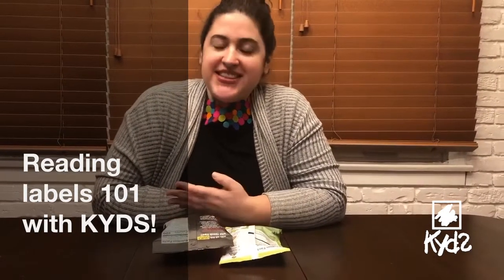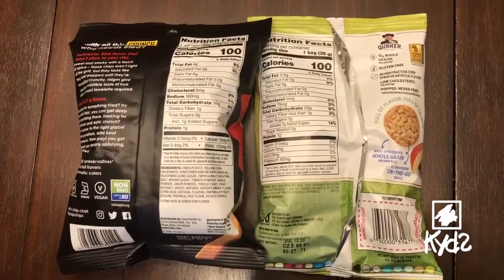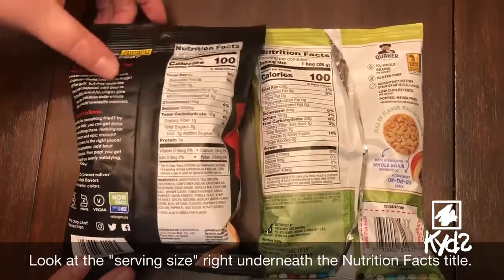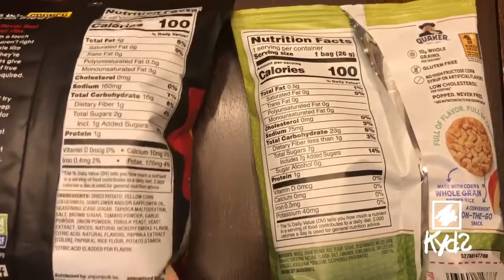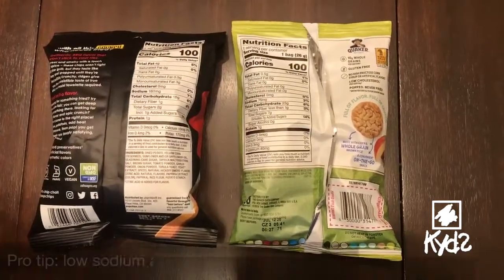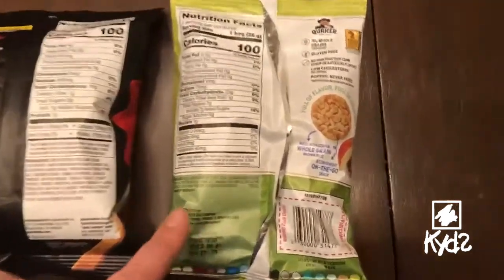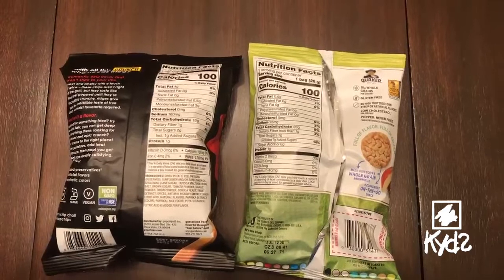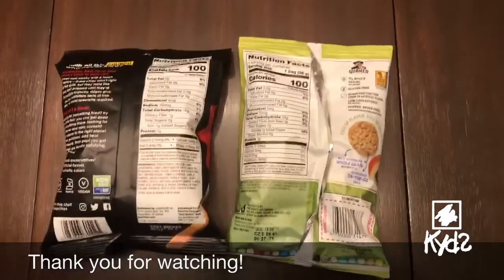All About Food Labels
Easy tips to make better snack food choices!